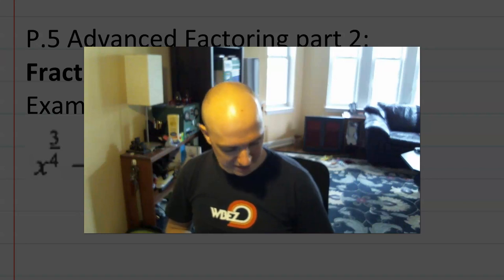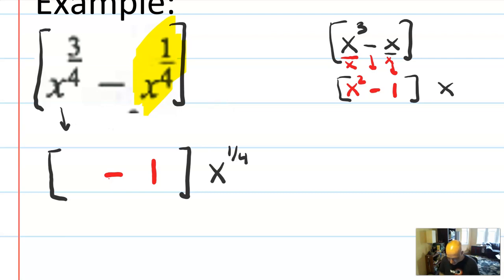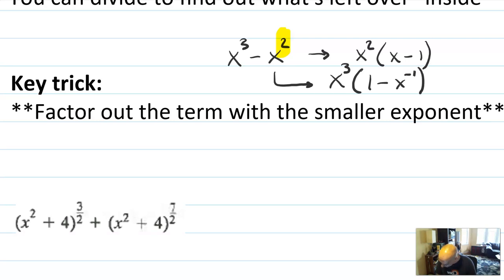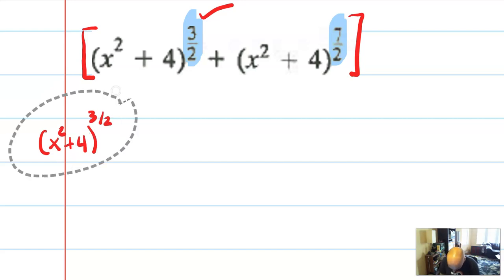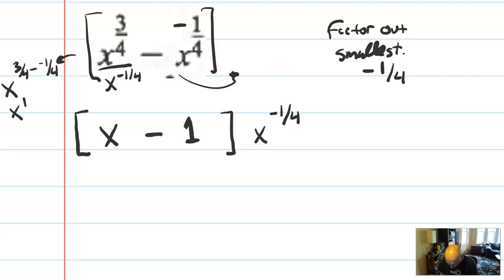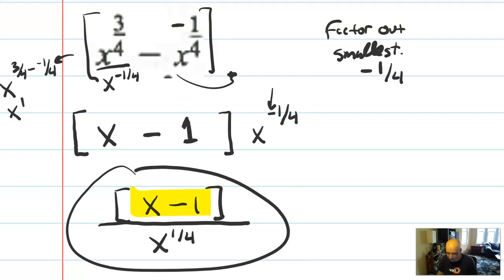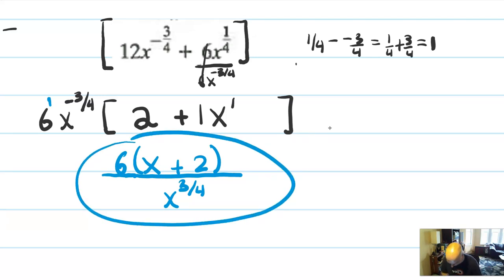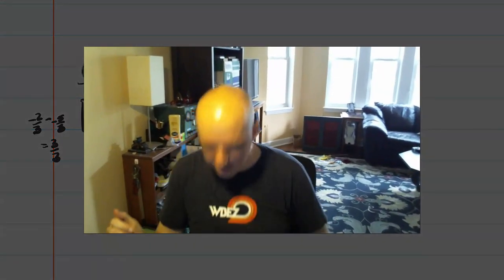Math 4 - P.5.3 - Factoring Fractional Exponents